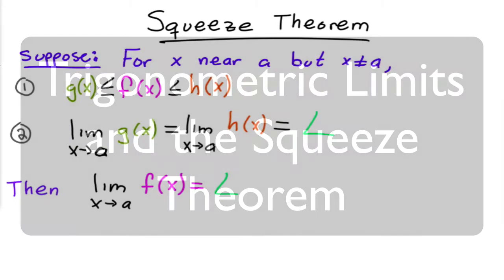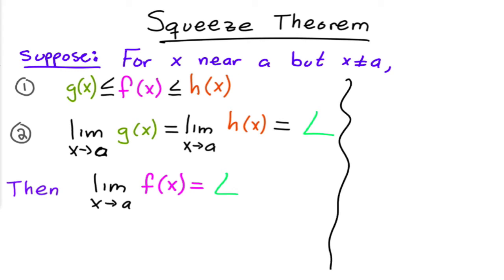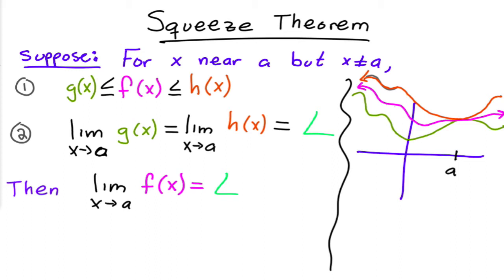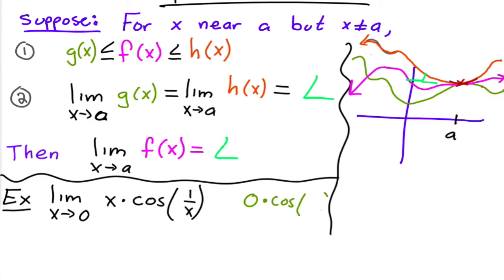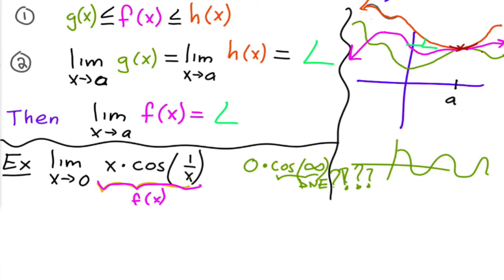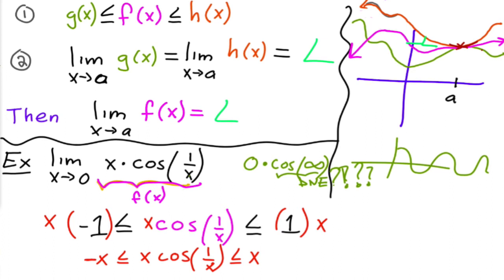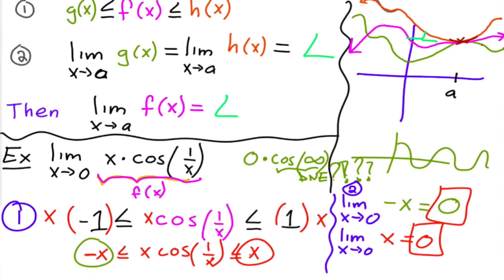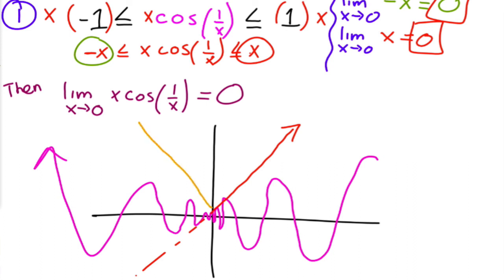Limits - Squeeze Theorem